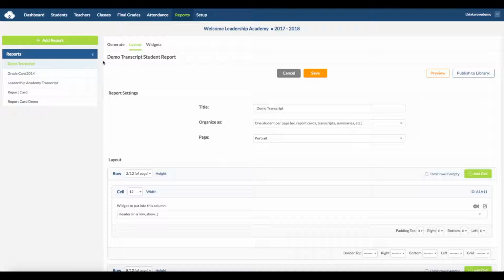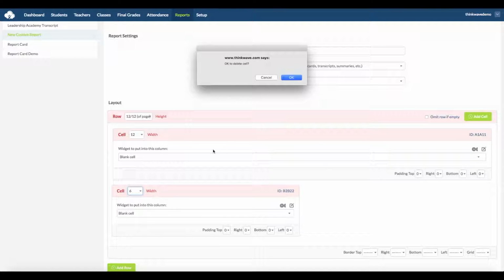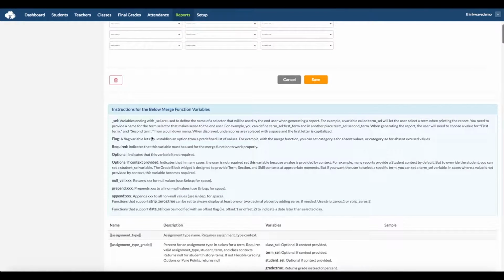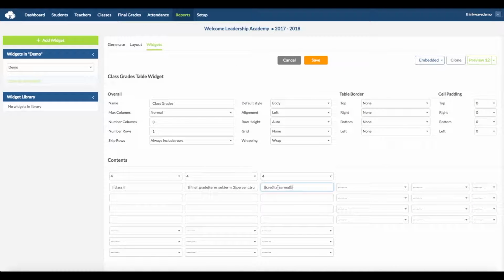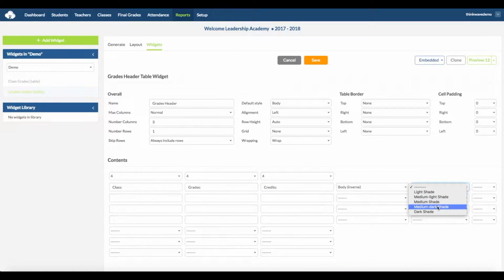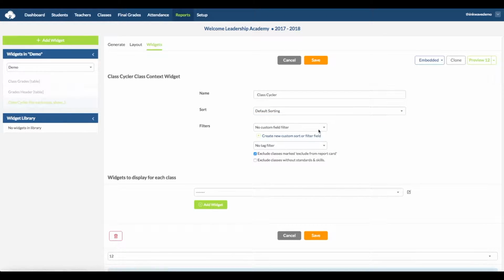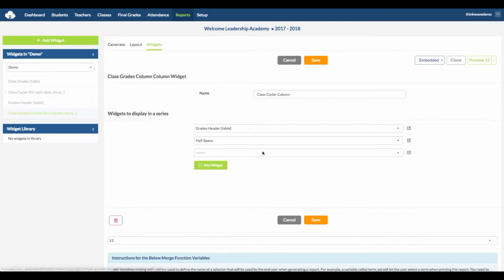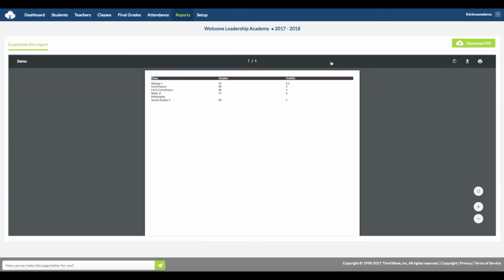ThinkWave Class Cycler Widget